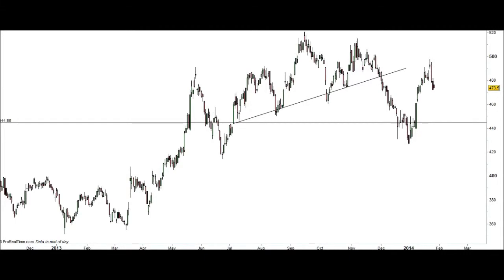How to Trade the Head and Shoulders Pattern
The head and shoulders pattern is one of the most well known trading patterns. It consists of three high points, with the middle one slightly higher than either side and therefore forming the head. You will seldom get a "perfect" head and shoulders, as trading does not have such precision. You might get all three points going up to the same level, sometimes you will get additional points such as another "shoulder", but what you are looking for is something that is in general compliance with the head and shoulders pattern.

Once you have settled on an area of the chart that looks like a head and shoulders pattern, you can check it out by looking at the trading volumes. The head and shoulders represents a reversal pattern in an uptrend, and you expect the price to go down after the pattern. This means that you should see lessening volume on the rise to each successive peak, and you may see strengthening volume on the down trends. The head and shoulders is really just a colourful description for what you would expect to see in a fluctuating market if a peak price is reached and the trend starts downward.

Assuming that within reasonable tolerances you have a head and shoulders pattern, the important thing is to locate the "neckline", which is the angled line connecting the two low points either side of the head. Often this will be angled upwards, but it can be angled downwards or horizontal, and this does not change the strength of the pattern. The neckline is the key to determining if the pattern is successful.

The head and shoulders is normally called a success once the price has dropped from the right shoulder down through the neckline. This represents a failure, however temporary, of the uptrend continuing.

The next exercise is to approximate how much of a move you can expect to happen. You can do this by measuring the height of the highest shoulder above the neckline, and superimposing this distance downwards from the point where the price dropped down through the neckline. This gives you a price target which you can reasonably expect to hit.

Sometimes the head and shoulders pattern is only a temporary pullback in a strong uptrend, so after hitting the price target the uptrend may continue. You need to take a look at a larger timescale in order to determine the overall price characteristics. After the head and shoulders pattern is completed, the neckline can be ignored, and is certainly not a trend line, having already been broken when the pattern evolved. However, on the larger timescale you may be able to establish another lower trendline if a long-term uptrend looks like it is going to resume. In this case, you may well find that the price target acts as a support and a point on the trend line, and that the trendline will continue to provide support against future price fluctuations.